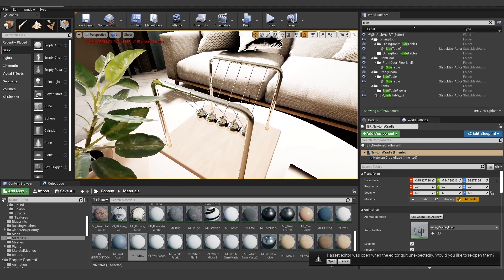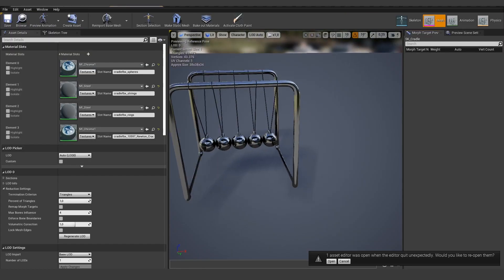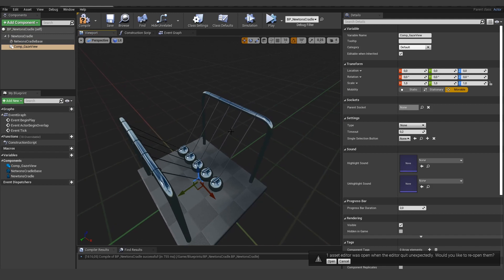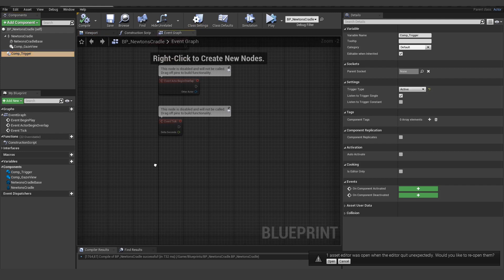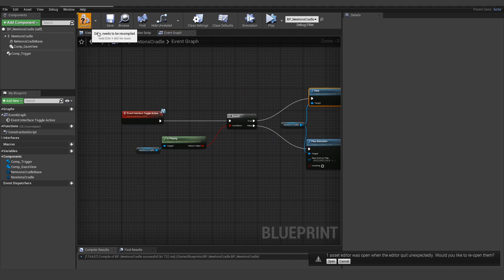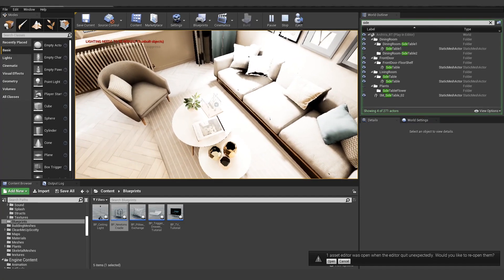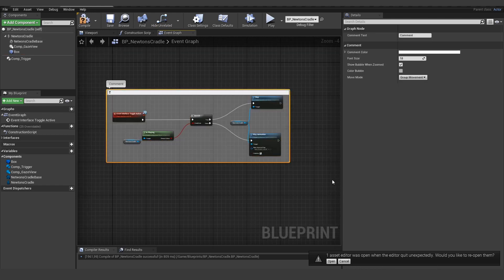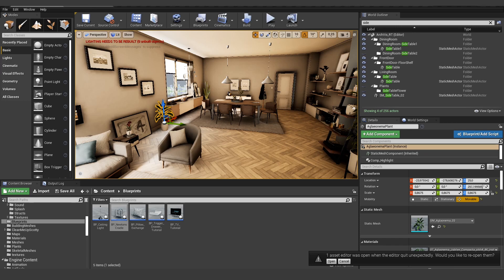UE4 Realtime Archviz Example Project to Oculus Quest 14: Trigger animations